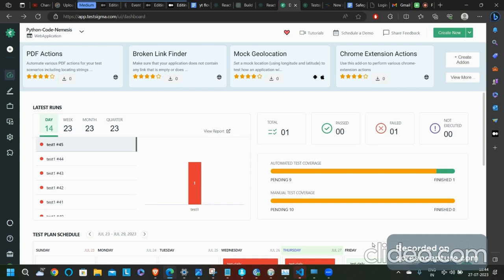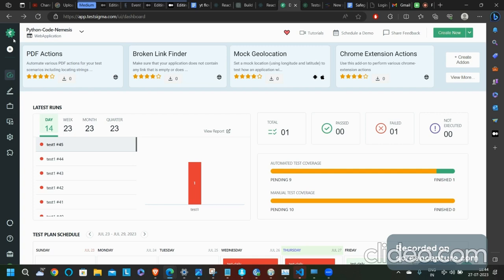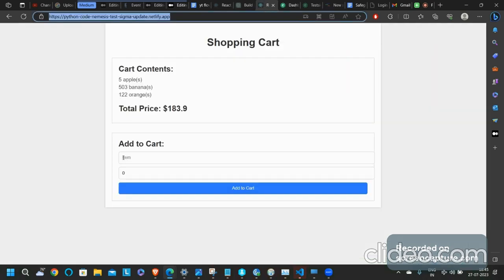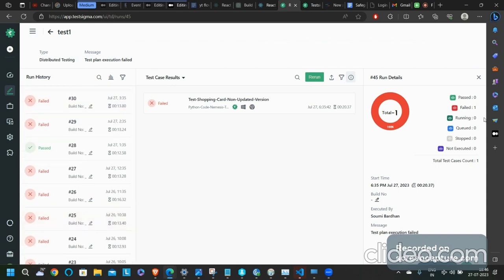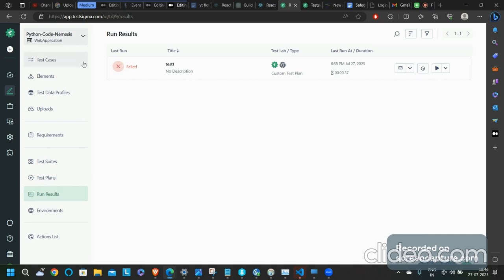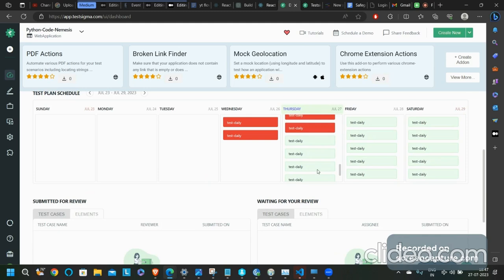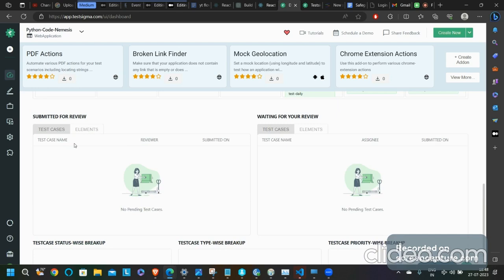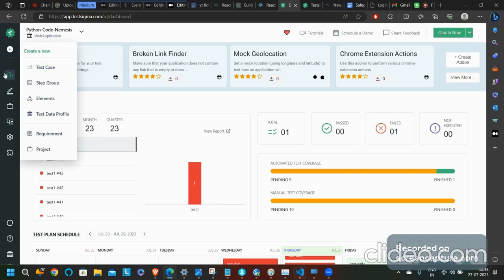Test Sigma | Seamless Testing | Part 1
Title: "Mastering Test Sigma: Streamlining Your Testing Process for Optimal Results"
Description: In this comprehensive video, we delve into the world of Test Sigma, a cutting-edge approach to software testing that promises to revolutionize the way you conduct your tests. Learn how Test Sigma enables seamless integration of testing throughout the development lifecycle, maximizes efficiency, and ensures top-notch software quality. Join us as we explore the key principles, methodologies, and best practices that will help you become a testing maestro, delivering exceptional results for your projects.